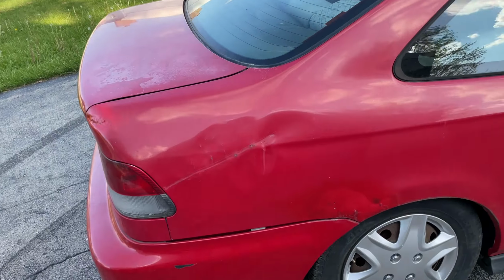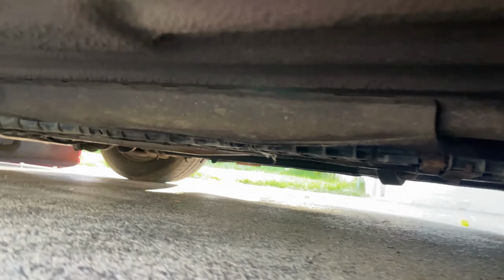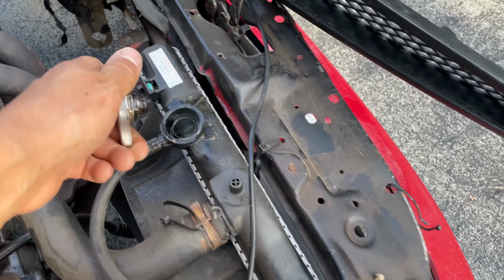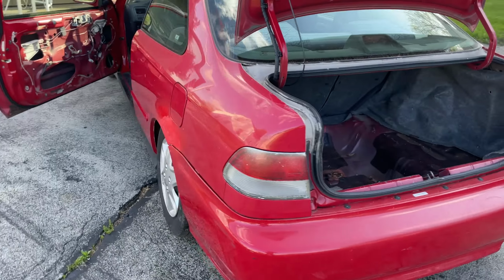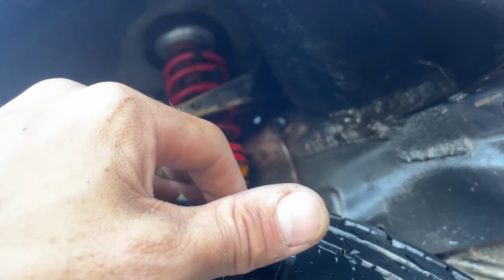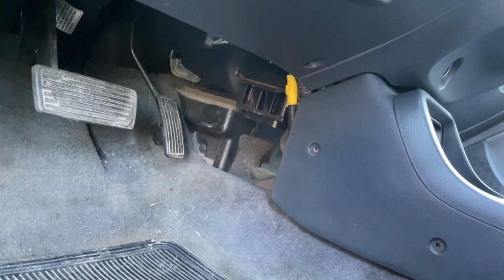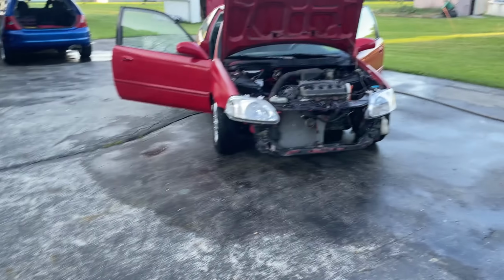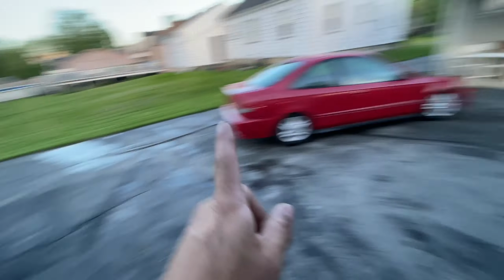NEW PROJECT! 99 CIVIC EK COUPE | FRANK'S GARAGE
WHAT ENGINE SHOULD WE PUT IN IT?